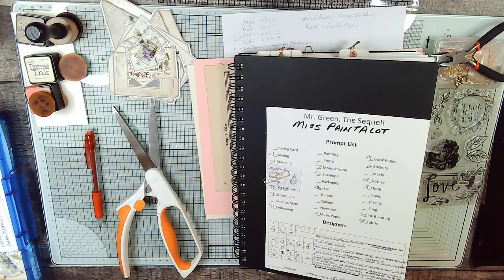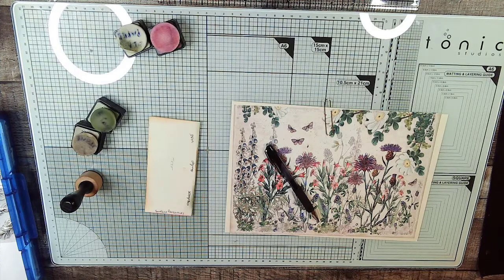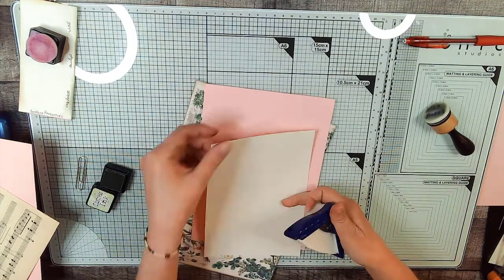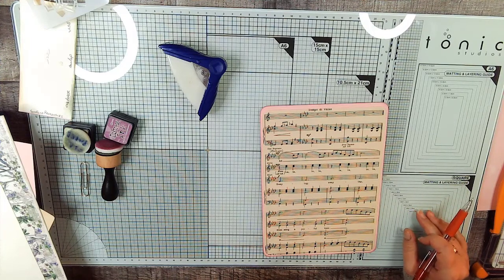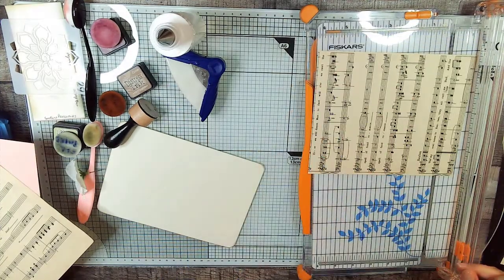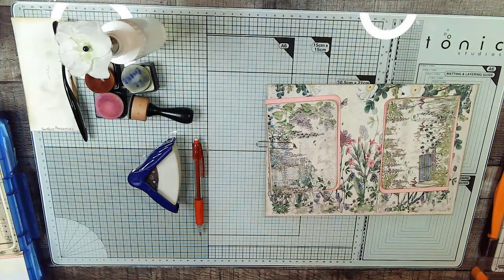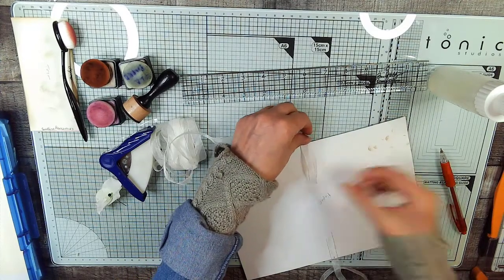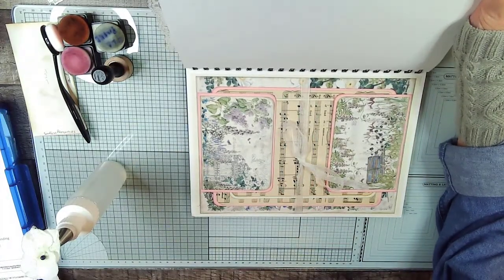September Daily with Miss Paintalot! Day 15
September Daily Day 15 - Music Paper!  Antique music paper is used to create beautiful writing cards tied with a ribbon.  I am creating a page a day for the month of September 2021! Watch as I use a different prompt and Junk Journal designer each and every day. Different styles and techniques are used on each page. Page 15 JJ kit designer: Chapter One Papers. These videos are not being posted on the same day as Miss Paintalot's videos. But, there will be 30 of them! These pages are not exactly the designs she uses, but my take on Miss P's page, the prompt and designer.

September 15th Prompts:
Prompt: Music Paper
Designer: Chapter One Papers

Special Links:

Antique paper, music paper, handmade journals, and many more great items! This is where I got the music sheets for this video.

A PDF is available for most tutorials only at the Sweet Pea Papers Facebook Group! Where ALL paper crafters find a great home, not just journalers. PLUS, promote your YouTube channels and Etsy stores in the Events area. Get Freebies, Saturday Surprise Videos, and more!

Make a small donation to help support purchasing materials for more videos.

Items I use in most of my videos:

Neenah 65lb Astrobrights (Black)
Special:
Mix media paper pad like Mr. Black